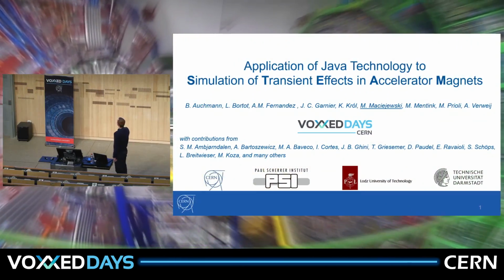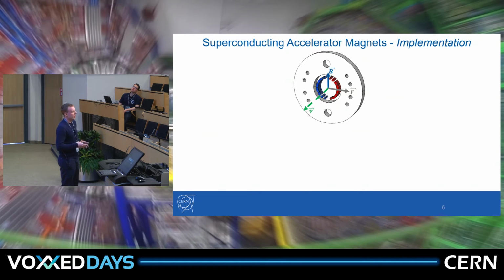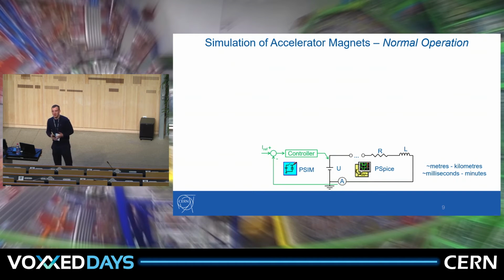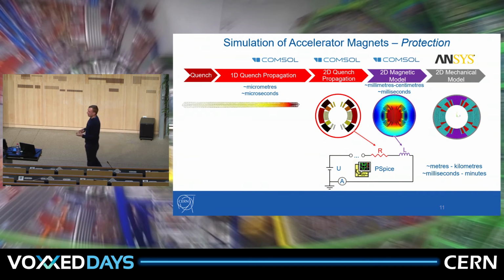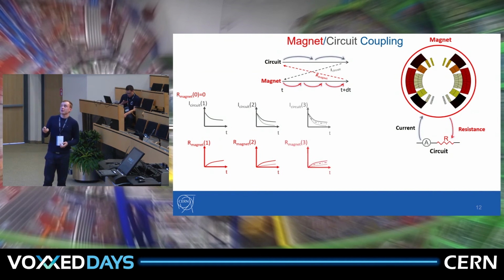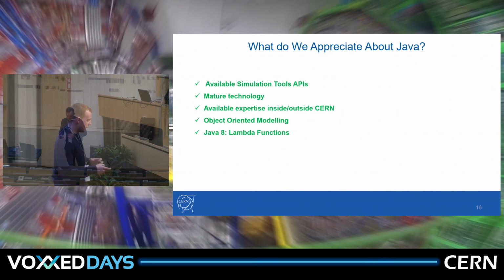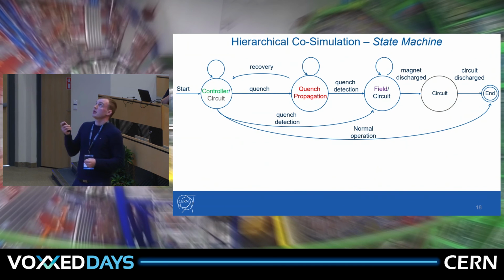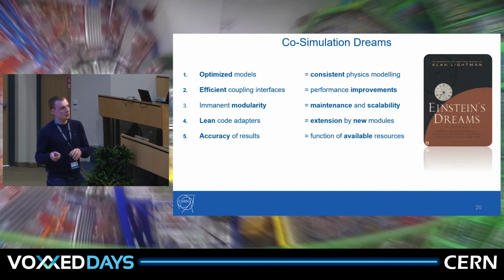Simulation of Transient Effects in Accelerator Magnets by Michał Maciejewski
Superconducting magnets are one of the key building blocks of modern high-energy particle accelerators. Operating at extremely low temperatures (1.9 K), superconducting magnets produce high magnetic field needed to control the trajectory of beams travelling at nearly the speed of light. With high performance comes considerable complexity represented by several coupled physical domains characterized by multi-rate and multi-scale behaviour. The full exploitation of the LHC, as well as the design of its upgrades and future accelerators calls for more accurate simulations. With such a long-term vision in mind, the STEAM (Simulation of Transient Effects in Accelerator Magnets) project has been establish and is based on two pillars: (i) models developed with optimised solvers for particular sub-problems, (ii) coupling interfaces allowing to exchange information between the models.

In order to tackle these challenges and develop a maintainable and extendable simulation framework, a team of developers implemented a set of coding conventions and software development infrastructure based on well-established Java technology (gitlab, CI, SonarQube, Docker, and JFrog artifactory). In this contribution, we present the STEAM project architecture, consisting of a set of optimized workflows generating in an automated way both superconducting magnet and circuit models, and a co-simulation interface managing the coupling process. The resulting hierarchy of models will be implemented as an abstract state machine allowing to select a subset of models and a desired coupling scheme. The hierarchical co-simulation is illustrated by means of a co-simulation of a superconducting magnet.

Michał Maciejewski graduated from Automatic Control and Robotics at Lodz University of Technology.

Additionally, he attended short-term executive education programmes at Stanford, MIT, and Harvard.

Throughout his career he got acquainted with various software development aspects, from a PLC industrial software developer at ABB, through robotics and FPGA academic projects with LabVIEW, to a C# developer at Raytheon BBN Technologies.

Now, he is a PhD student at CERN and a member of a team developing a co-simulation framework for Simulation of Transient Effects in Accelerator Magnets (STEAM). The team has introduced an integrated software development process based on Java technology with an emphasis on bringing consistent mathematical formulation to code and a vision that better software is better research.